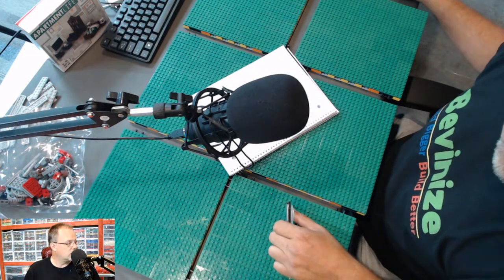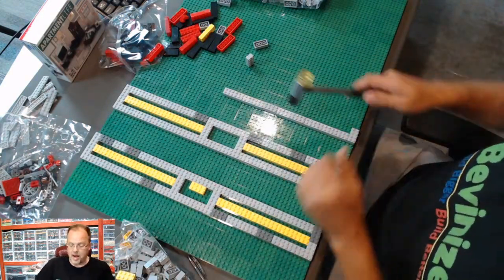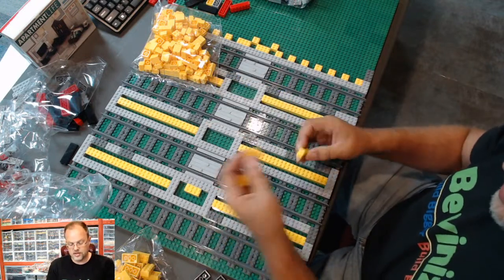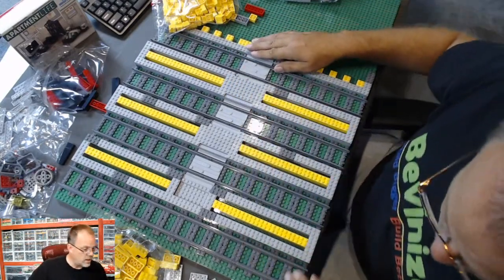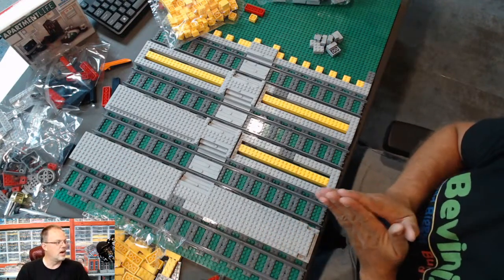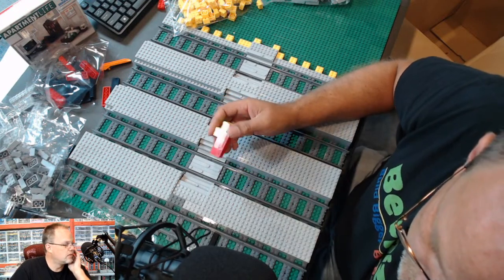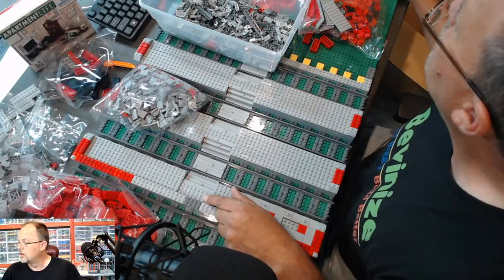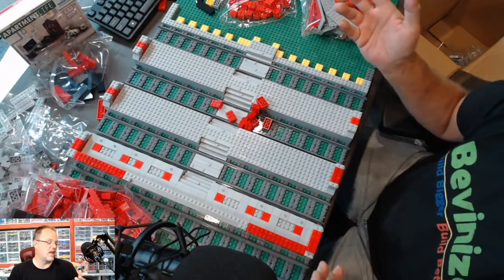Live My Train Station Set Build From LighTake #2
This is the second stream in a series of streams of me building my lightake moc set that I designed.

Other sets from Lightake.

In this video I show how my train station moc from Lightake unboxing.

Find instructions, stickers, sets and more on my website.  bevinsbricks.com